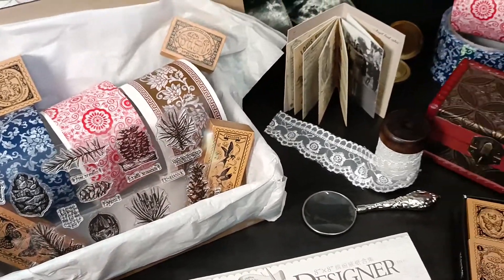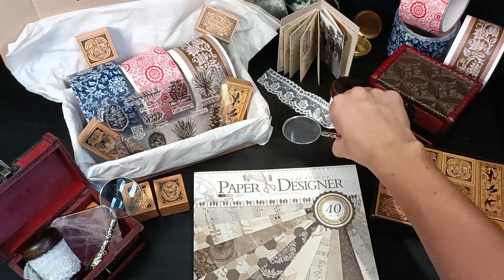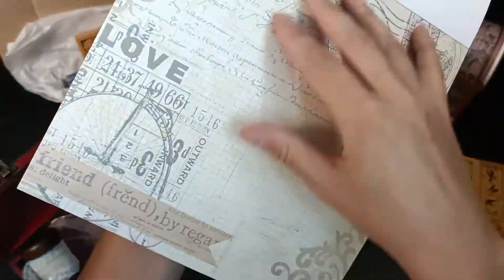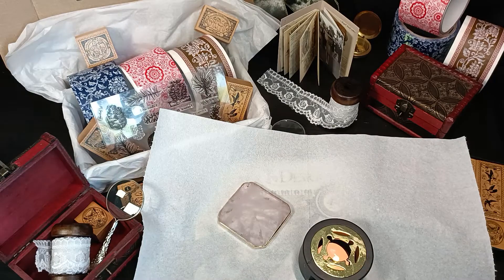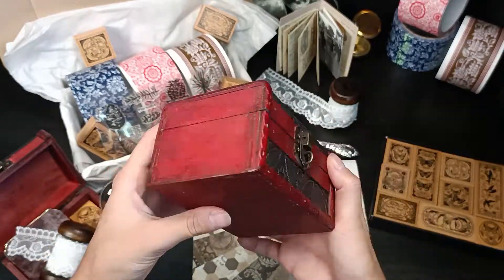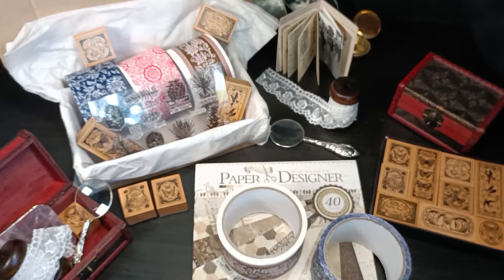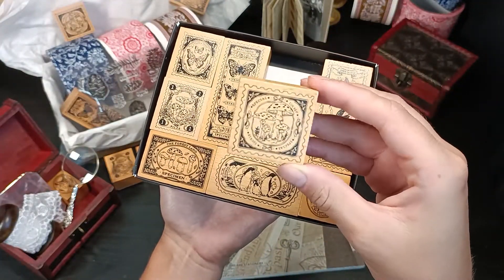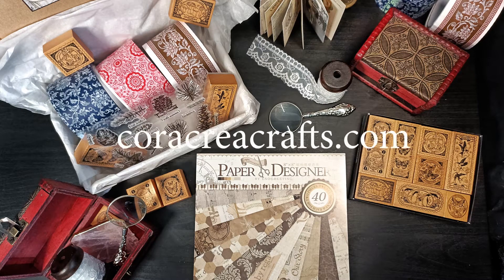Treasure Craft Box - 4th Edition - October/November - Preview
This bimonthly box is the largest of CoraCreaCrafts’ boxes. Not only will you receive a selection of vintage style washi tapes, stamps, papers, stickers and ephemera in larger quantity than the other subscription boxes, but this box also includes larger stationery and decorative items. This box will take your creativity to the next level by making you dive into a true “vintage crafting” lifestyle.

Each edition of this exclusive box is created in a limited number.

Art Journaling, Mixed Media Art, Scrapbooking, Decorating Planners and Bullet Journals, Decorating/Making Notebooks, Paper Crafting, Card Making, and so much more.